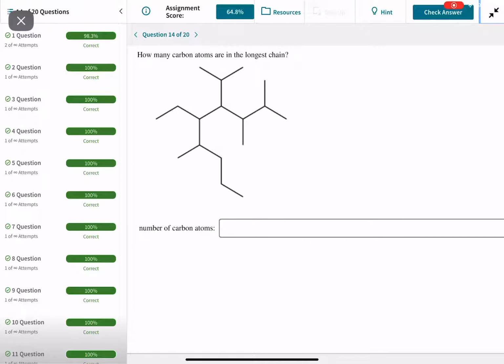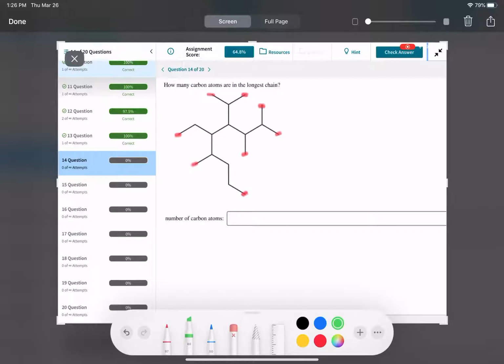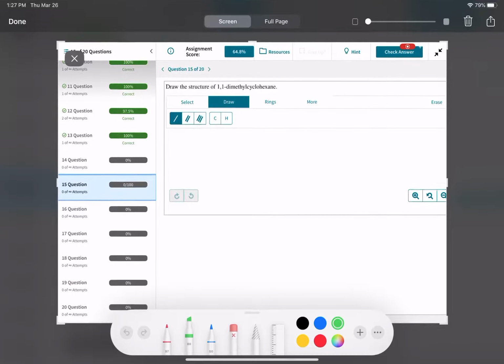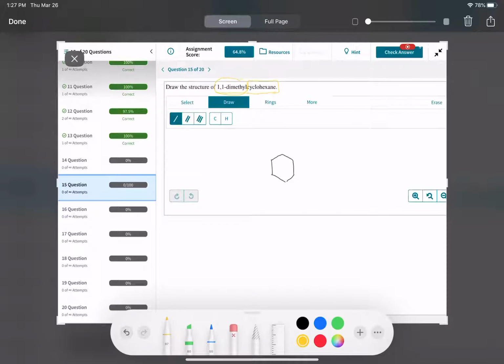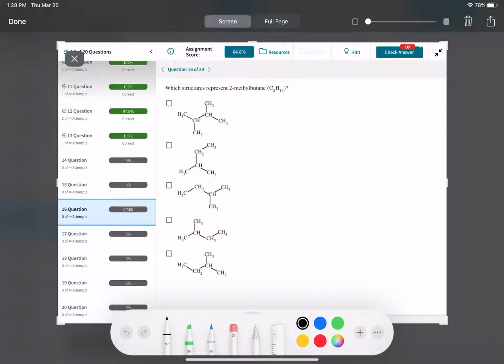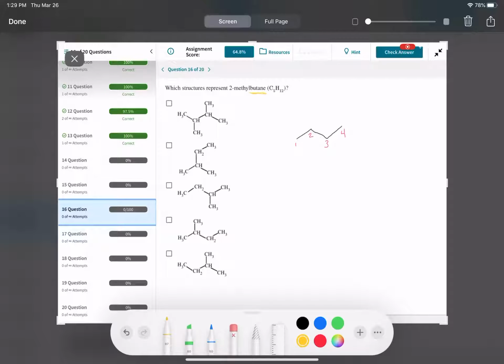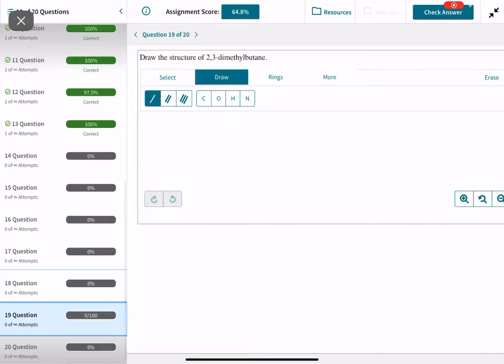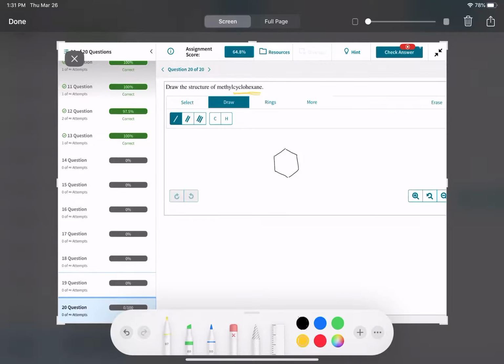Sapling HW 1 (14 - 20)